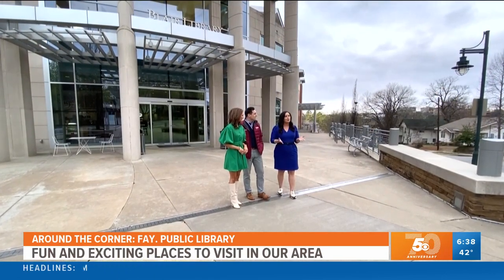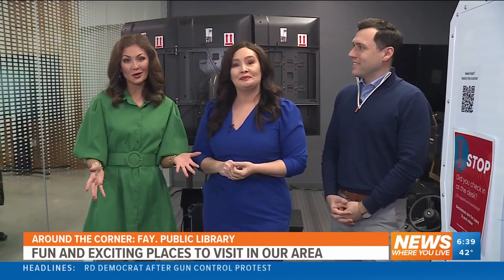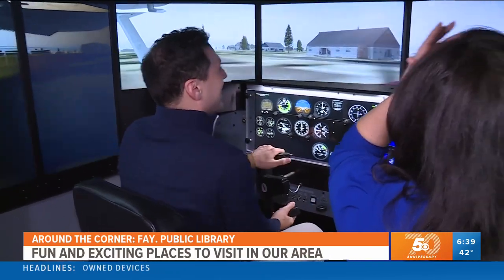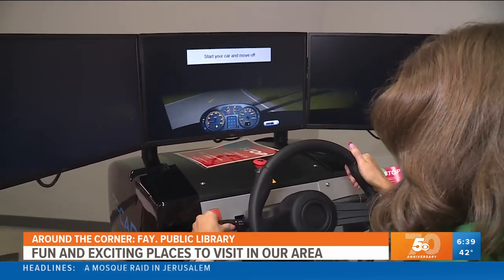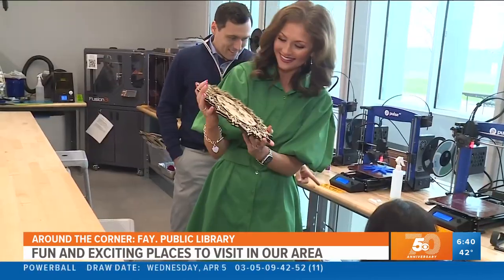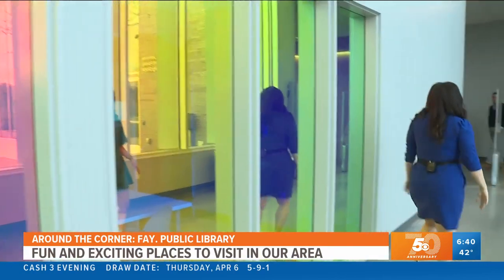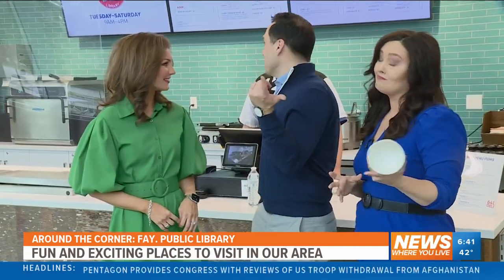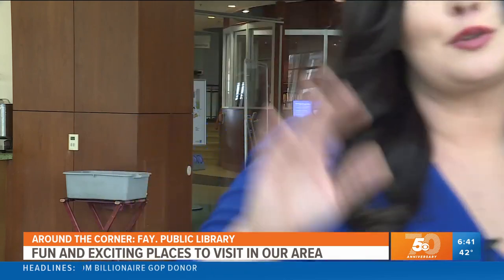Fayetteville Public Library | Around the Corner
Does your library have a plane simulator, recording studio, or a virtual reality room? Fayetteville Public Library does, and more!